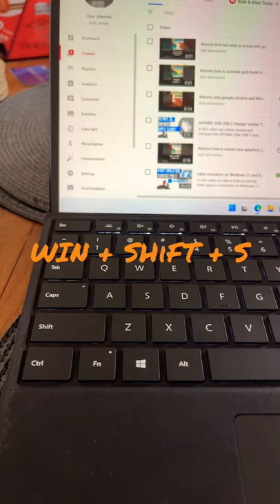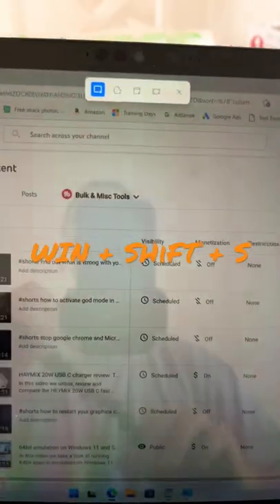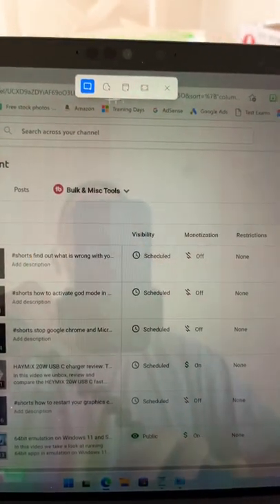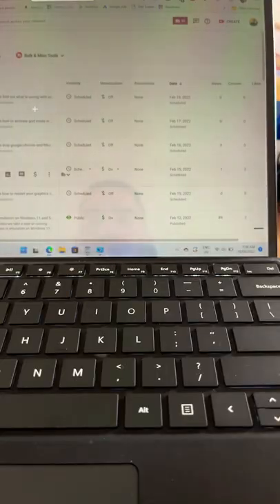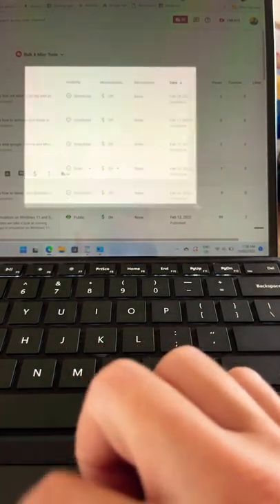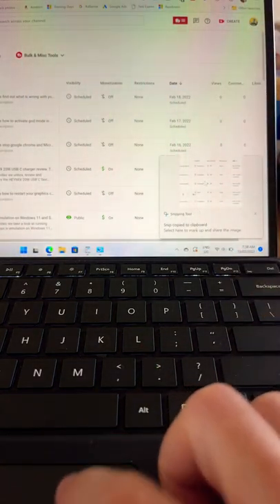best way to take a screenshot in Windows